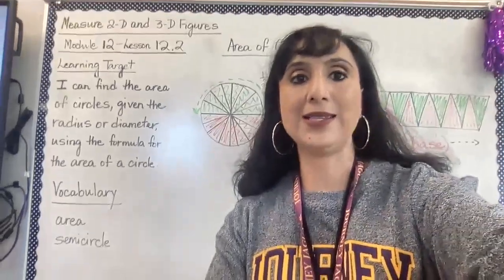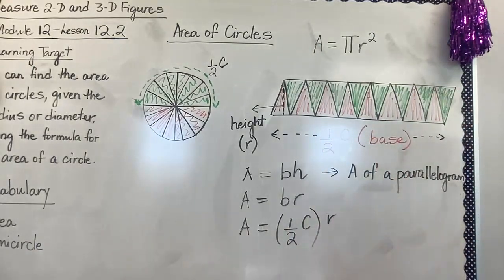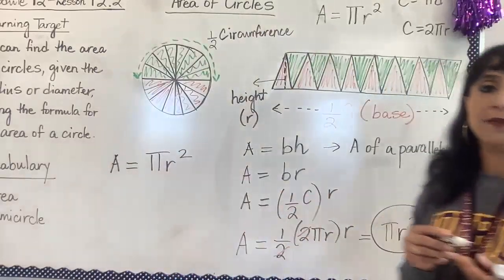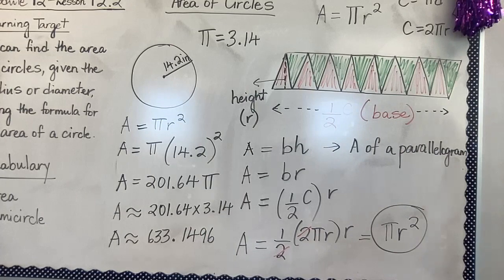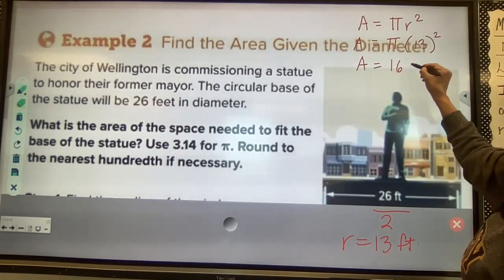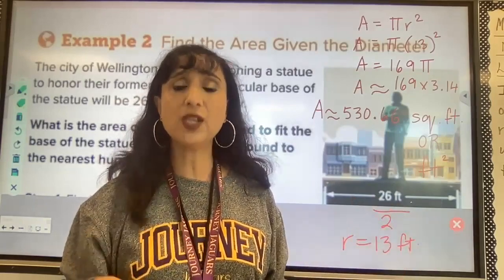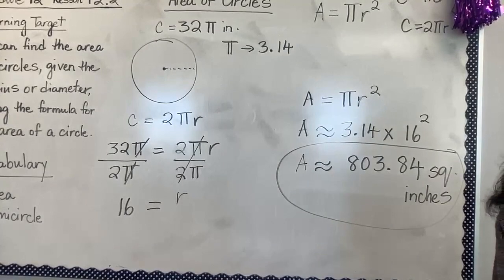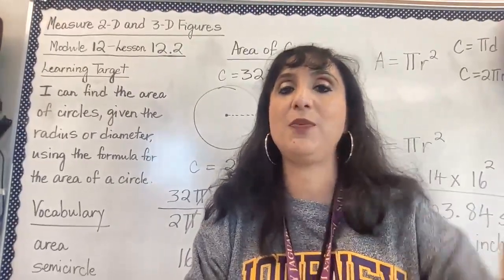Unit 9--Module 12.2--Area of Circles-Lesson 54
Measure 2D and 3D Figures--Module 12-Lesson 12.2